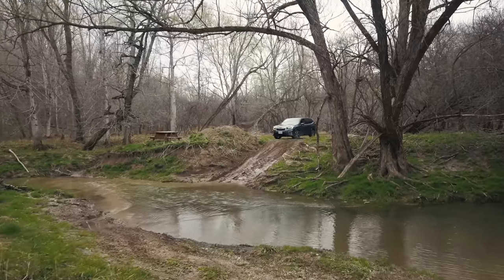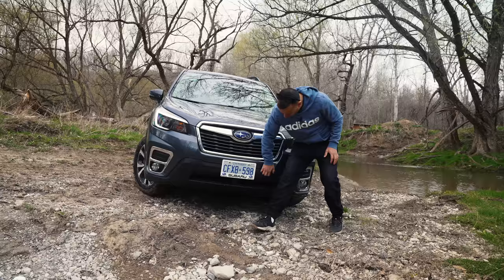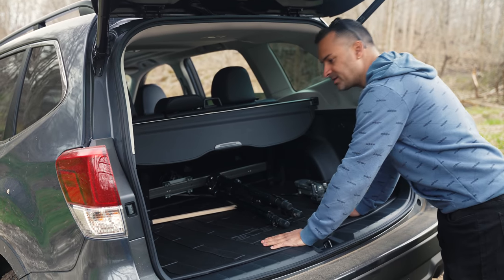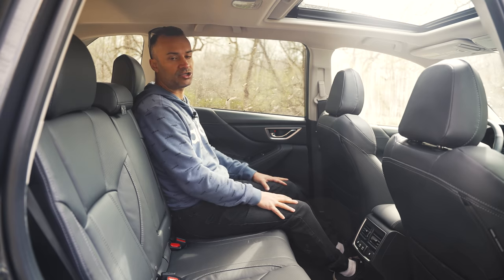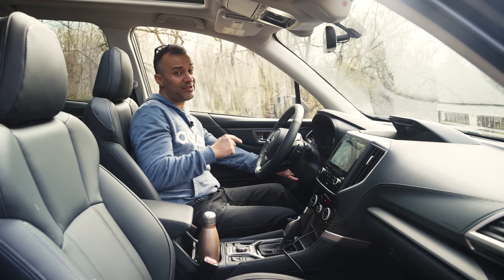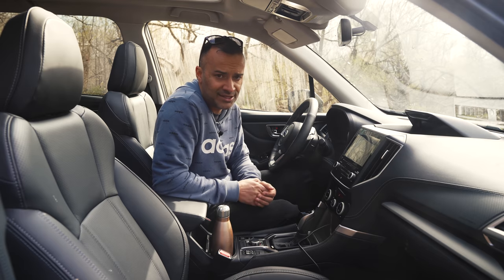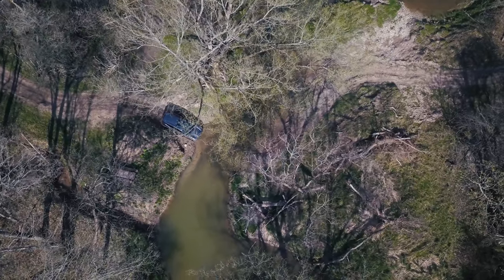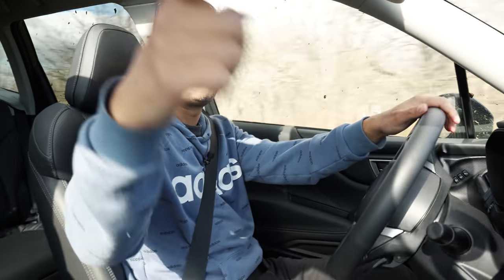2021 Subaru Forester | How Foresty is the Forester Really? [OFF-ROAD]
Thanks to Darin Nooren for letting us test out the 2021 Subaru Forester Limited on his property! And another thank you to Subaru Canada for lending us the vehicle!